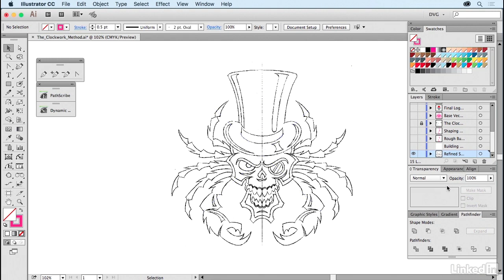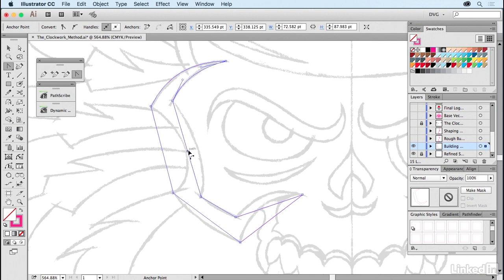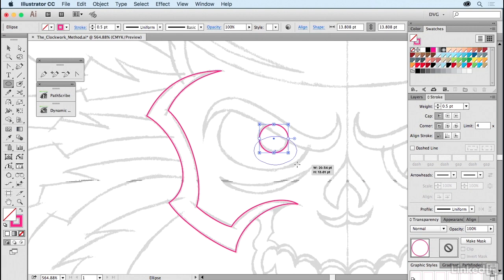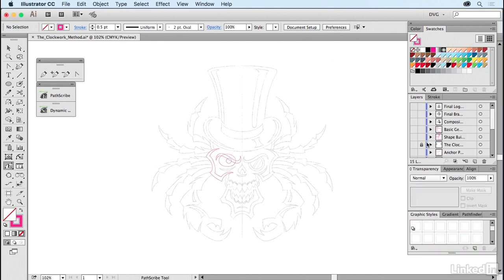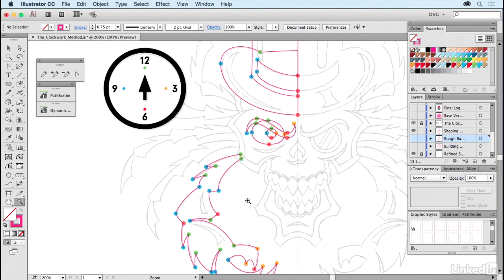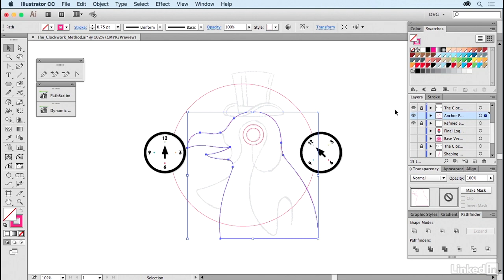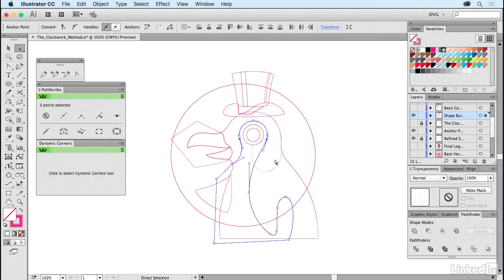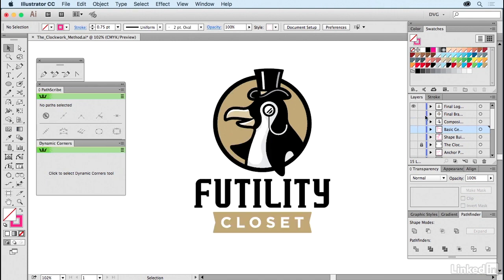logo design - Clockwork